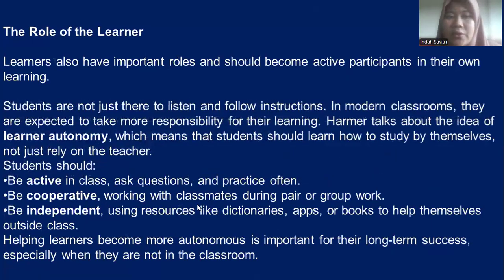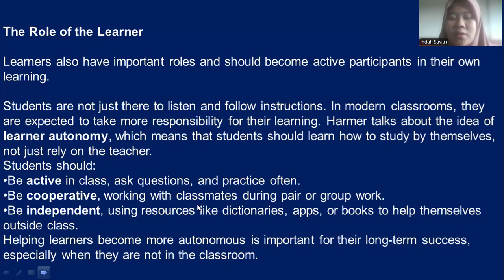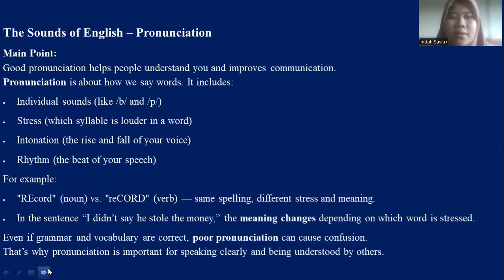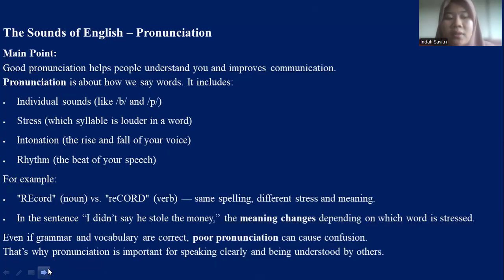Chapter 3 | Harmer, J. (2002)